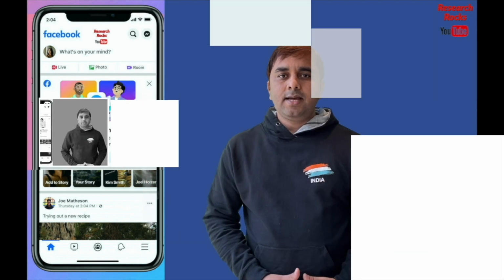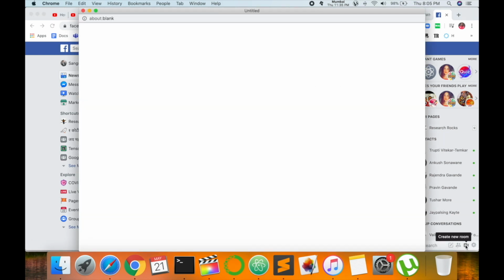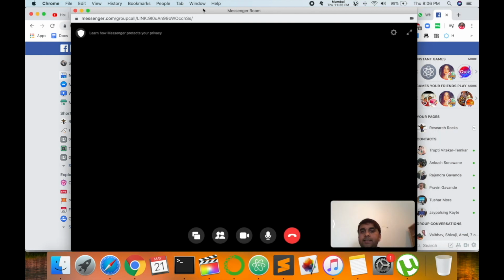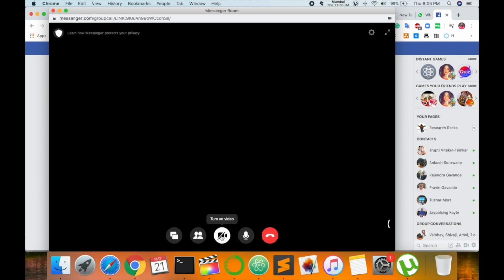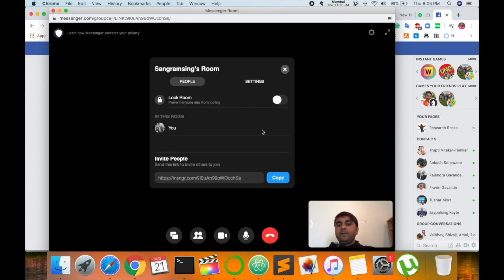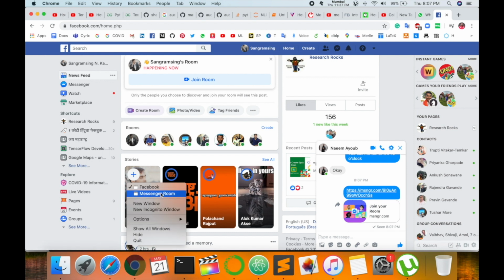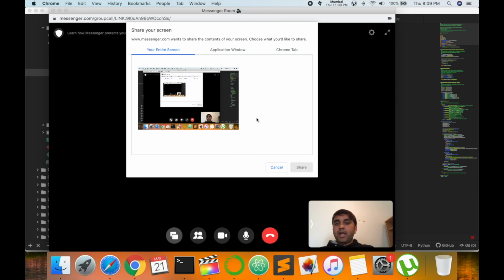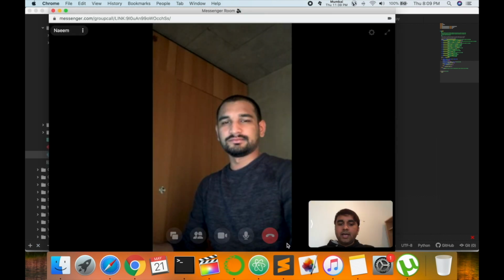How to Use Facebook Messenger Rooms | Messenger Rooms for Beginners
In this video, you’ll discover how to create Messenger Rooms, invite friends, start group video calls, and use all the important features inside Facebook Messenger Rooms.

Whether you want to host virtual meetings, online hangouts, video chats with family, or collaborate remotely, this complete Messenger Rooms guide will help you get started quickly and easily.

✅ In This Tutorial You’ll Learn:
How to create a Messenger Room
How to invite people using a link
How to join Messenger Rooms
Messenger Rooms privacy settings
How to use Messenger Rooms on mobile & desktop
Tips for better video calls

Facebook Messenger Rooms is one of the easiest ways to connect with friends, teams, and communities online. This tutorial is perfect for beginners who want a simple and clear walkthrough.